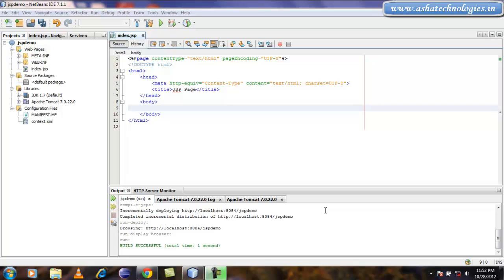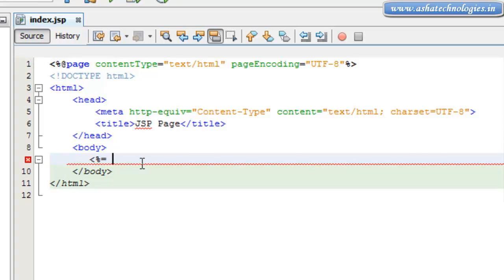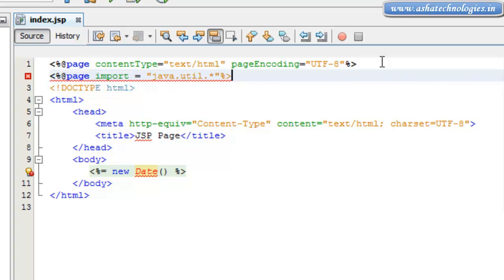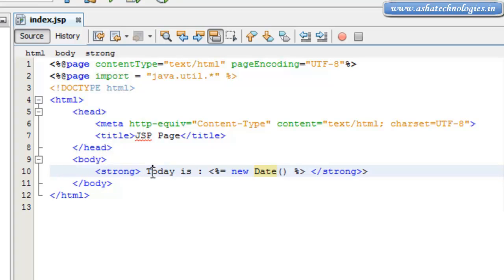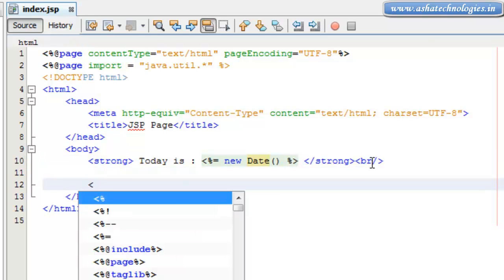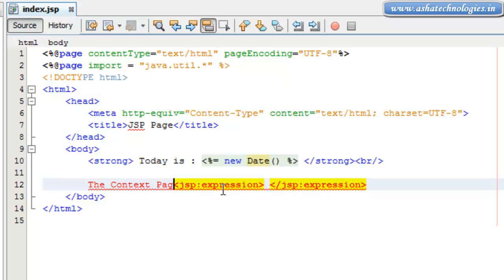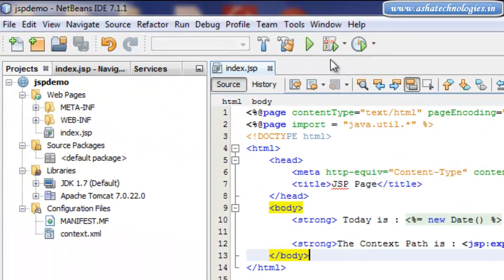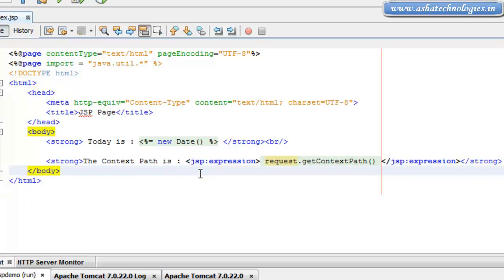J2EE Tutorials for beginners 6 how to use jsp expressions